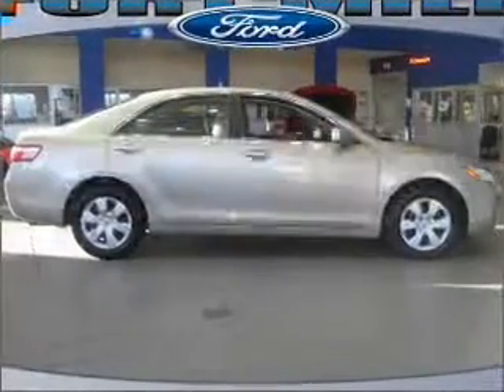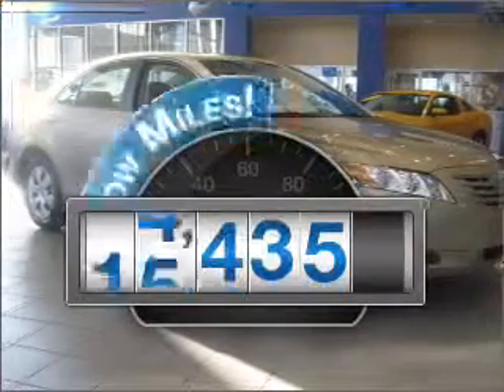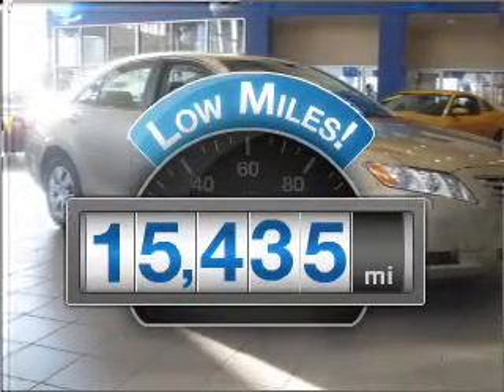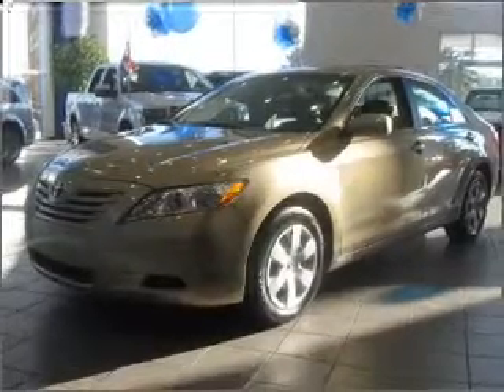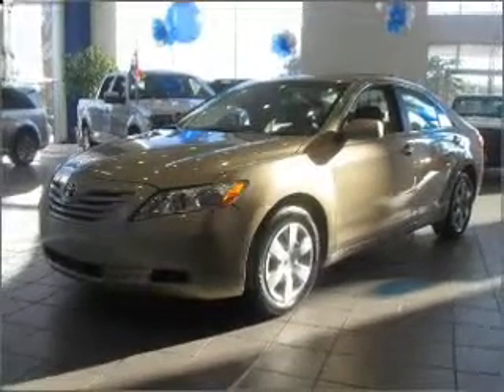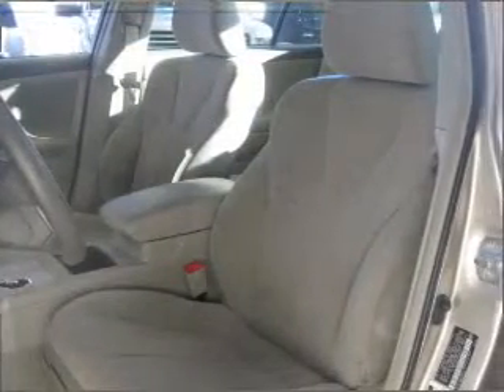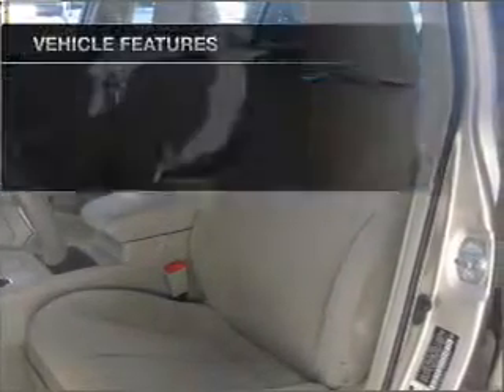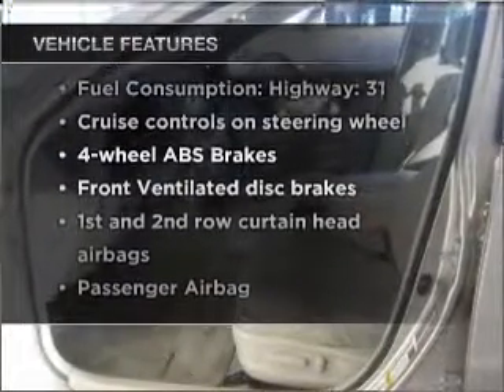2009 Toyota Camry - Fort Mill SC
Year: 2009
Make: Toyota
Model: Camry
Trim: LE
Engine: 2.4 liter inline 4 cylinder 16 valve
Transmission: 5-Speed Automatic
Color: Super Black
Mileage: 15435
Address:
801 Gold Hill Rd